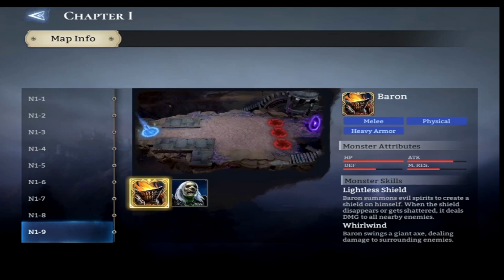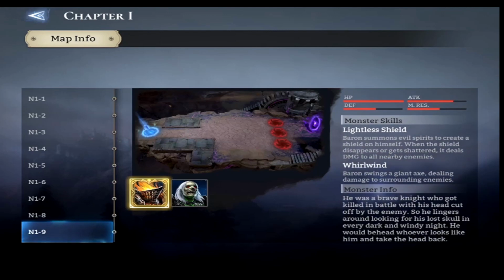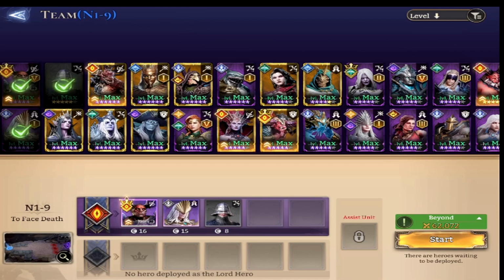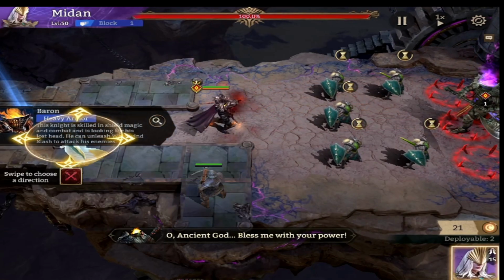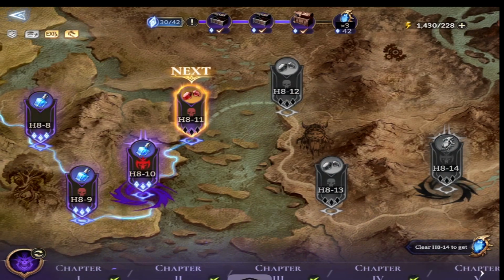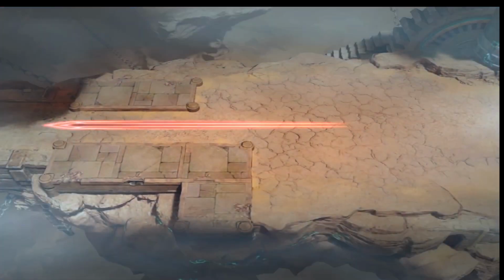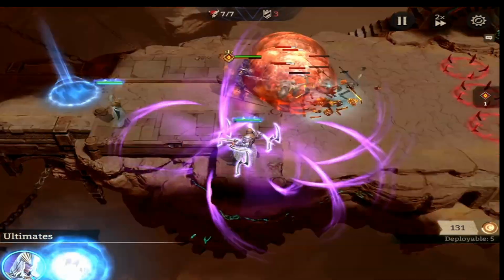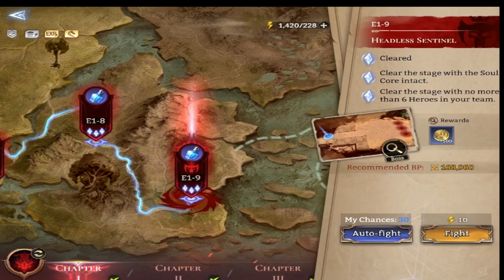N1-9/H1-9/E1-9 3 STAR GUIDE!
In this video I show how to obtain 3 stars in the final stage of chapter 1 on every difficulty as well as suggest f2p heroes that can be used if necessary.